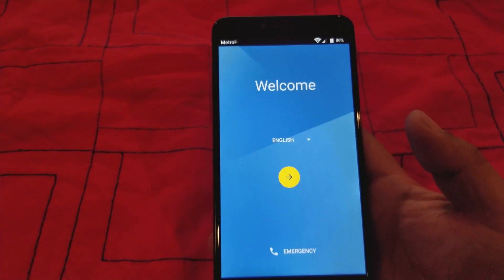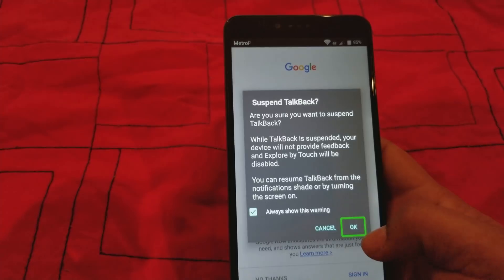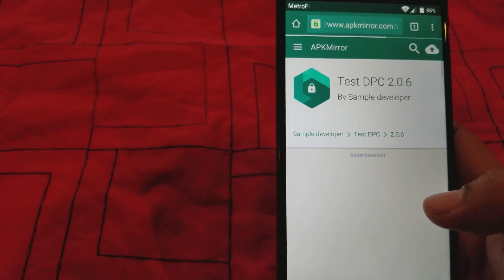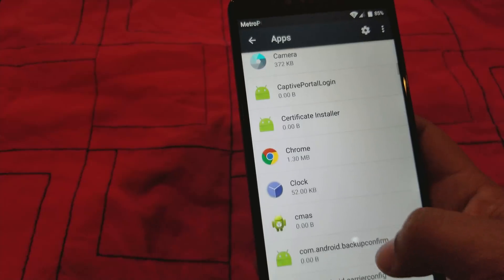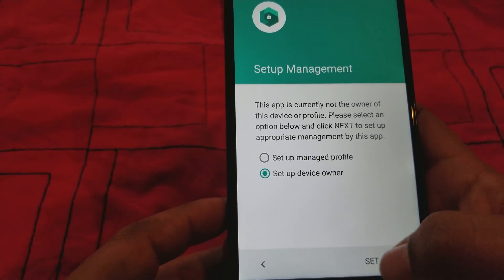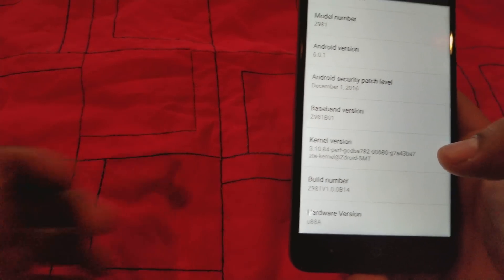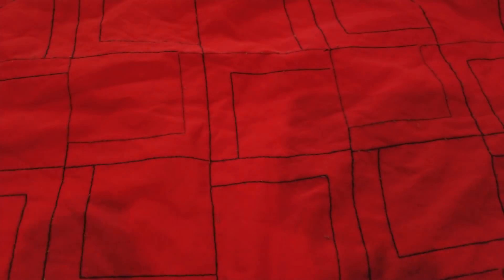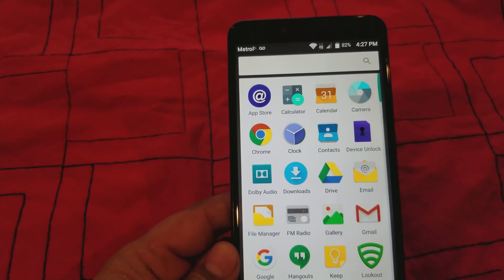HOW TO REMOVE OR BYPASS GOOGLE ACCOUNT ON A ZTE Z981 GRAND MAX PRO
HOW TO REMOVE OR BYPASS GOOGLE ACCOUNT ON A ZTE Z981 GRAND MAX PRO it will work with the open with problem